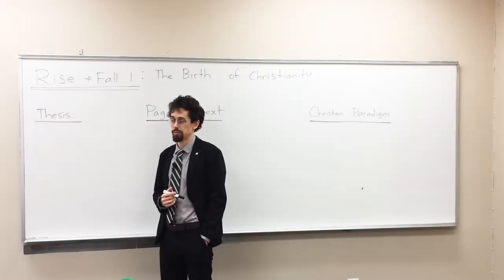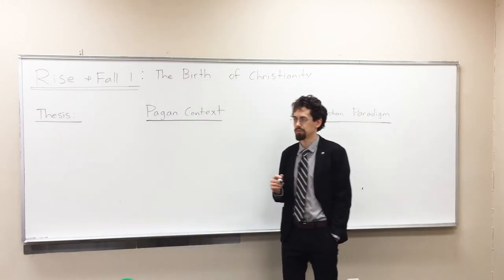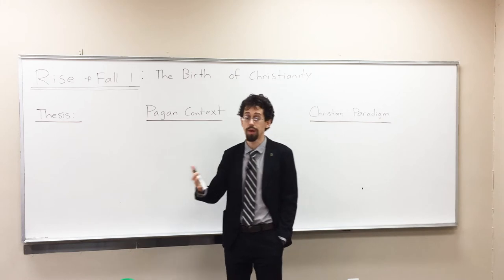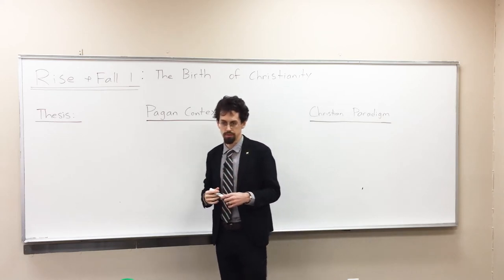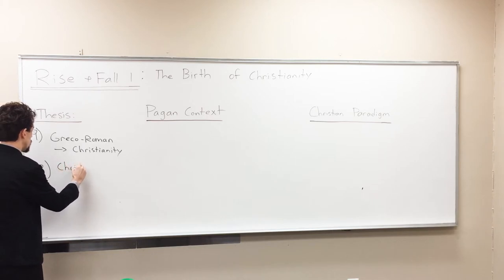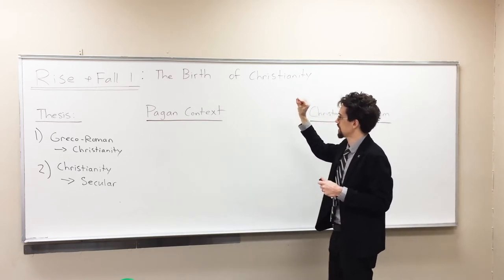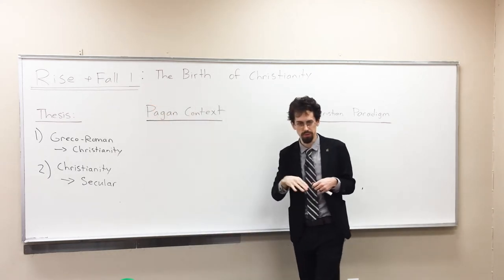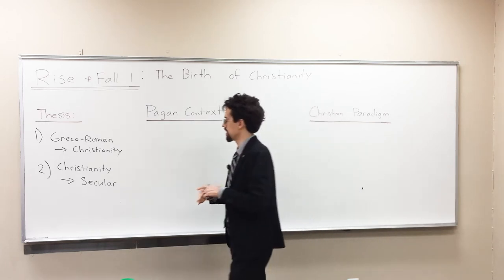Rise and Fall of Christian Civ. 1: The Birth of Christianity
Part 1 of the lecture series, the Rise and Fall of Christian Civilization. Full playlist here: